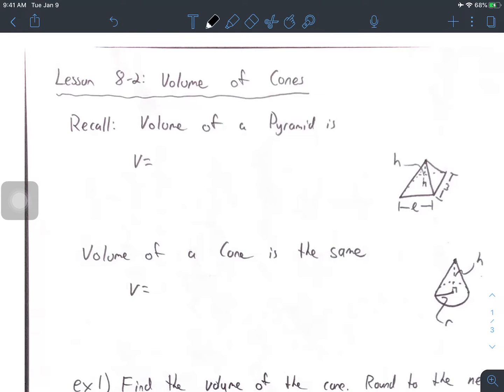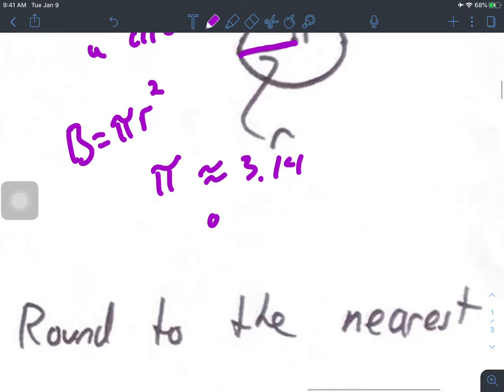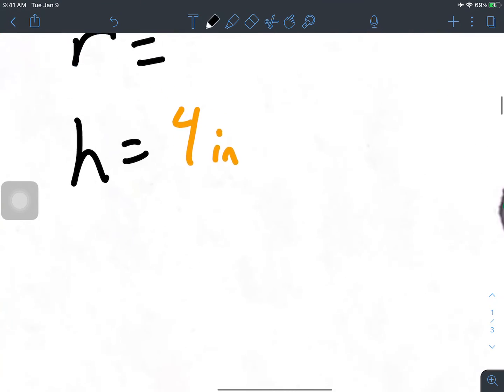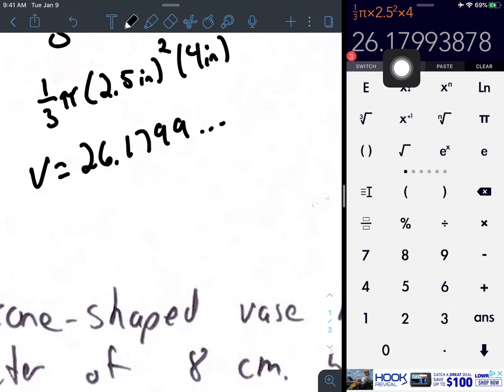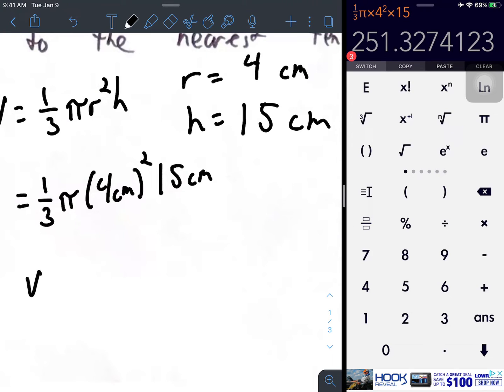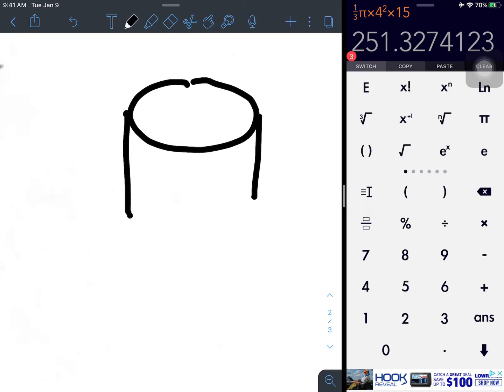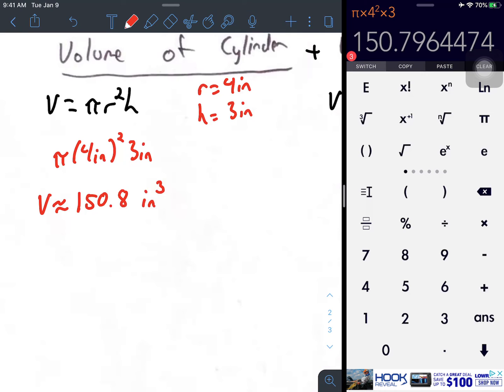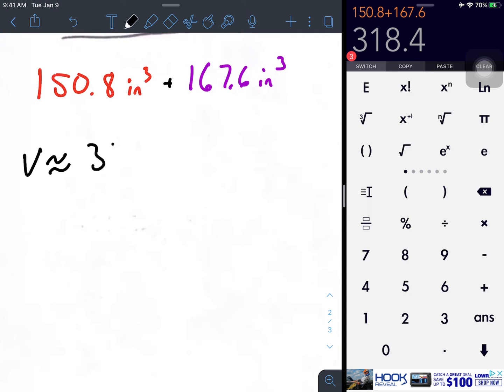8th - Ch. 8 Lesson 2: Volume of Cones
Volume of cones, composite solids with cones.